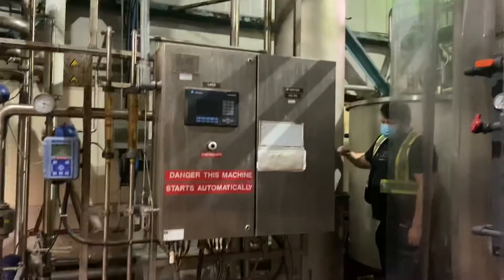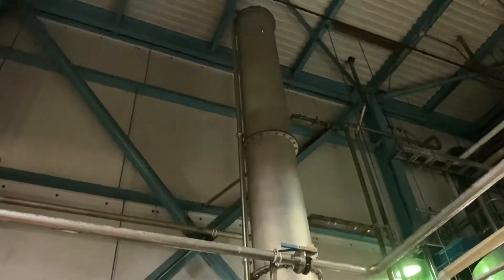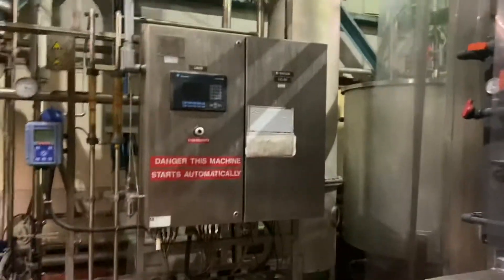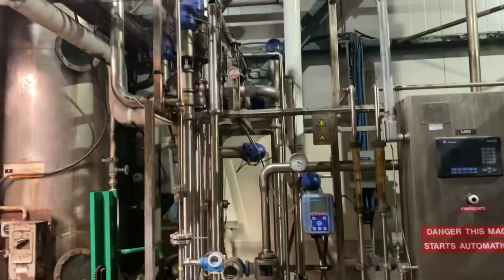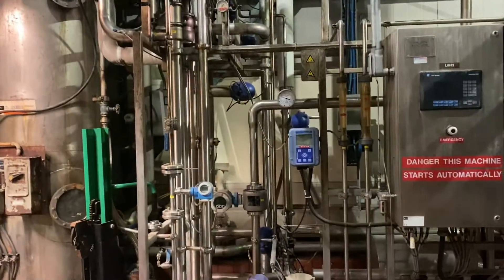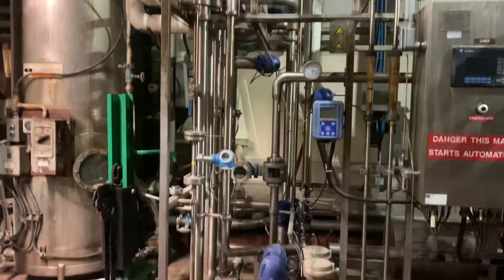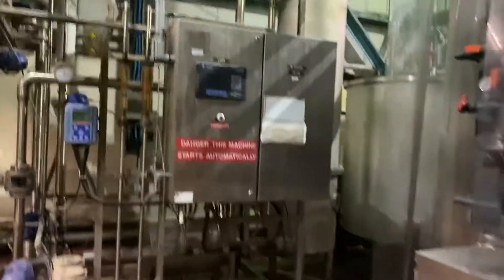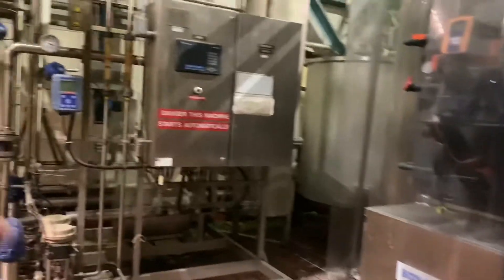B1767 Alfa Laval Deaeration Module